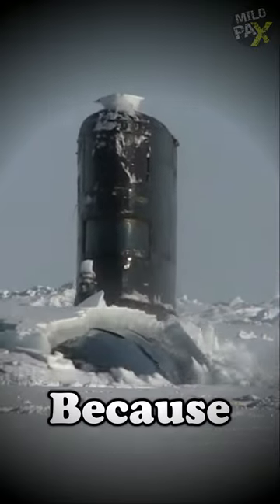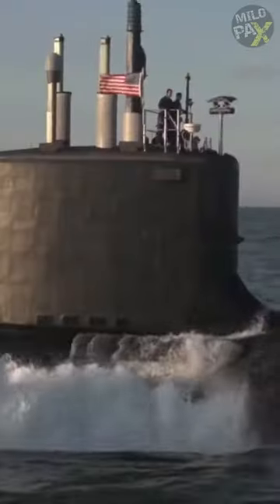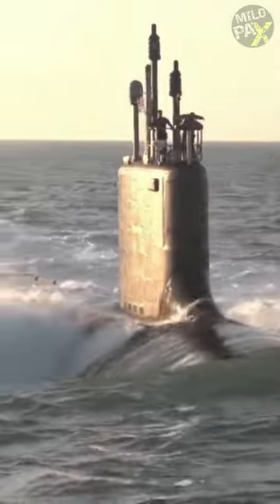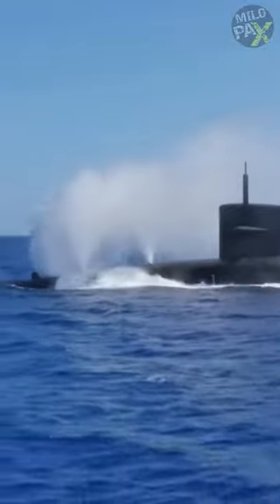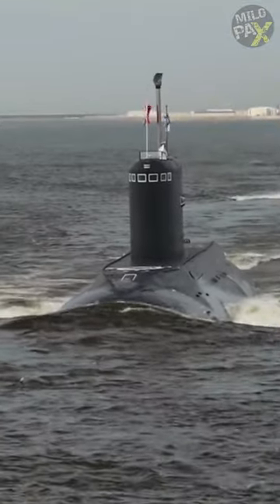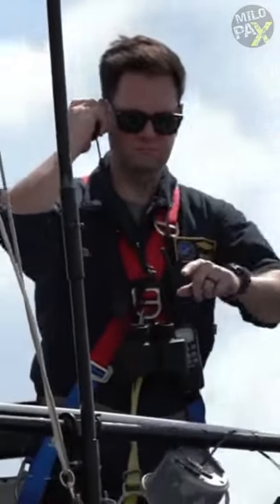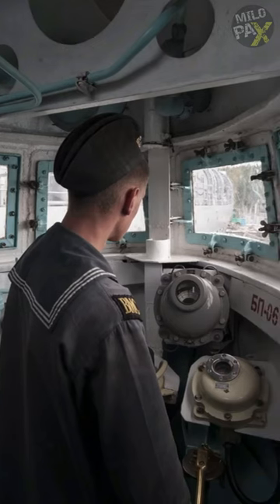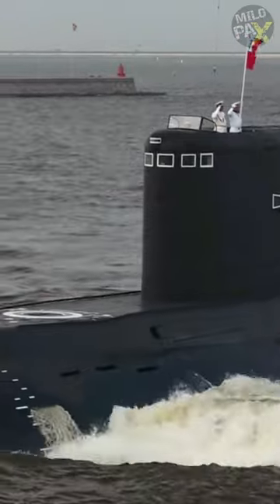Why Submarines Have NO Windows?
Submarines have no windows because they can break under pressure.
Military submarines are designed to operate underwater and at great depths, where the pressure can be extremely high. Adding windows to a submarine would compromise the structural integrity of the vessel and increase the risk of leaks or even catastrophic failure.
However, when the submarines are in transit between their port and their dive point,
they move on the surface of the water. During this time, personnel are needed to help maneuver the sub from the open air at the top of the sail. Due to the harsh weather conditions and long transit times, Russian submarine’s personnel stay in the enclosed space of the sail, which requires windows.
We should note that the pressure hall has no windows. These windows are located within the light hall, which gets flooded when the submarine submerges and therefore the pressure all around the windows are the same.

ADDITIONAL READINGS:

A submarine (or sub) is a watercraft capable of independent operation underwater. It differs from a submersible, which has more limited underwater capability.[1] The term is also sometimes used historically or colloquially to refer to remotely operated vehicles and robots, as well as medium-sized or smaller vessels, such as the midget submarine and the wet sub. Submarines are referred to as boats rather than ships irrespective of their size.[2]

Although experimental submarines had been built earlier, submarine design took off during the 19th century, and they were adopted by several navies. They were first widely used during World War I (1914–1918), and are now used in many navies, large and small. Military uses include attacking enemy surface ships (merchant and military) or other submarines, and for aircraft carrier protection, blockade running, nuclear deterrence, reconnaissance, conventional land attack (for example, using a cruise missile), and covert insertion of special forces. Civilian uses include marine science, salvage, exploration, and facility inspection and maintenance. Submarines can also be modified for specialized functions such as search-and-rescue missions and undersea cable repair. They are also used in tourism and undersea archaeology. Modern deep-diving submarines derive from the bathyscaphe, which evolved from the diving bell.

Most large submarines consist of a cylindrical body with hemispherical (or conical) ends and a vertical structure, usually located amidships, that houses communications and sensing devices as well as periscopes. In modern submarines, this structure is the "sail" in American usage and "fin" in European usage. A "conning tower" was a feature of earlier designs: a separate pressure hull above the main body of the boat that allowed the use of shorter periscopes. There is a propeller (or pump jet) at the rear, and various hydrodynamic control fins. Smaller, deep-diving, and specialty submarines may deviate significantly from this traditional design. Submarines dive and resurface by means of diving planes and changing the amount of water and air in ballast tanks to affect their buoyancy.

Submarines encompass a wide range of types and capabilities. They include small autonomous examples using A-Navigation and one- or two-person subs that operate for a few hours, to vessels that can remain submerged for six months—such as the Russian Typhoon class, the biggest submarines ever built. Submarines can work at greater depths than are survivable or practical for human divers.

Porthole
A porthole, sometimes called bull's-eye window or bull's-eye, is a generally circular window used on the hull of ships to admit light and air. Though the term is of maritime origin, it is also used to describe round windows on armored vehicles, aircraft, automobiles (the Ford Thunderbird a notable example) and even spacecraft.

On a ship, the function of a porthole, when open, is to permit light and fresh air to enter the dark and often damp below-deck quarters of the vessel. It also affords below-deck occupants a limited view to the outside world.[2] When closed, the porthole provides a strong water-tight, weather-tight and sometimes light-tight barrier.

A porthole on a ship may also be called a sidescuttle or side scuttle (side hole), as officially termed in the International Convention for the Safety of Life at Sea. This term is used in the U.S. Code of Federal Regulations.[3] It is also used in related rules and regulations for the construction of ships.[4] The use of the word "sidescuttle" instead of "porthole" is meant to be broad, including any covered or uncovered hole in the side of the vessel. A deadlight is a hinged metal cover which can be clamped over the porthole to secure it in heavy weather.